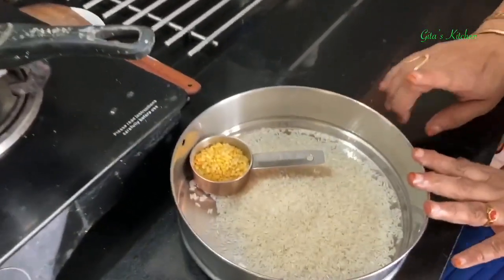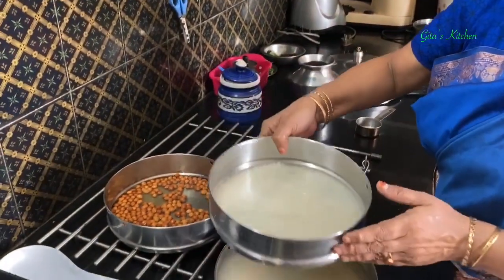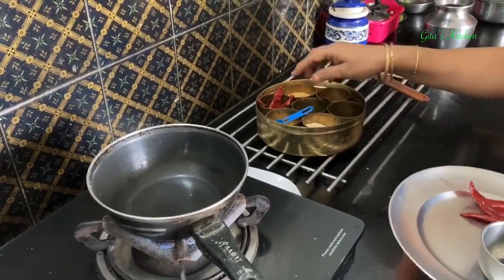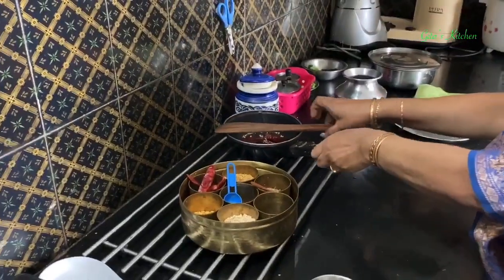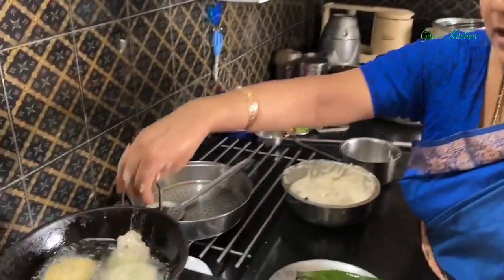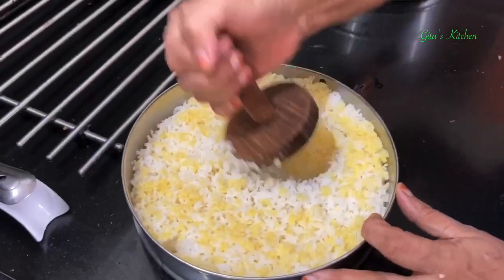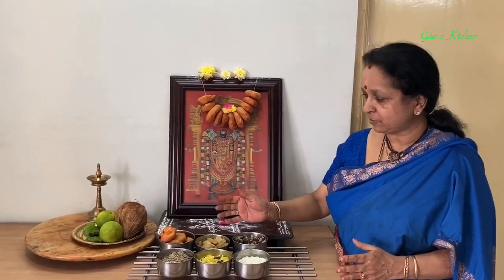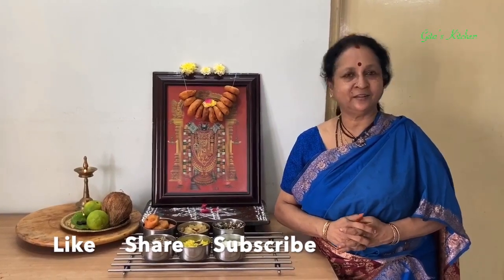Purattasi Saturday Special Lunch !!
Saturdays in the Tamil month of Purattasi are considered special and people offer prayers to Bhagwan Vishnu. Also known as Venkatesha, Perumal or Balaji devotees in South India prepare some specific items to be offered to God.
Menu
Ellu Sadam(Black Sesame seeds/Til Rice
Lemon Rice
Curd Rice
Sakkarai Pongal (Sweet dish)
Vadai
Sundal
Link to Black Til/Sesame seeds
Link to Til Oil